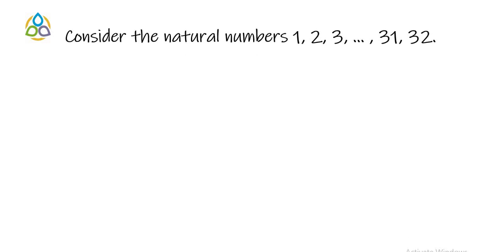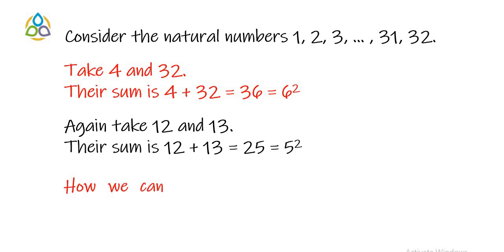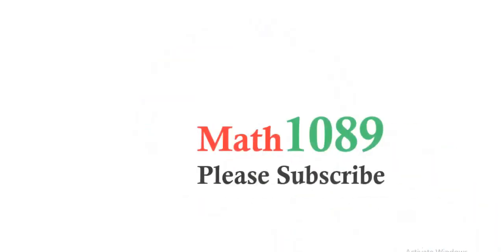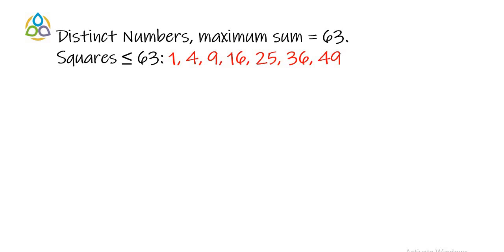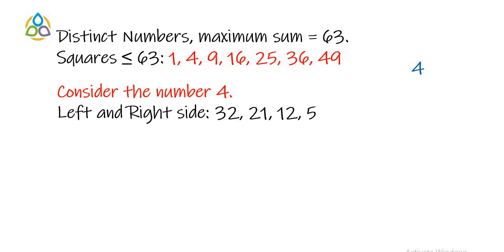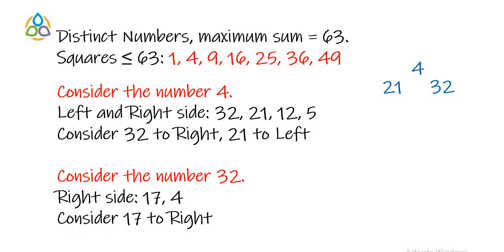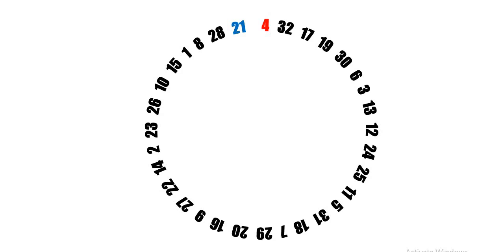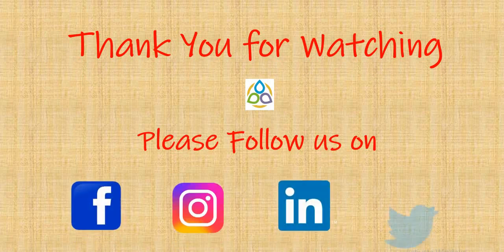𝗔𝗿𝗿𝗮𝗻𝗴𝗲𝗺𝗲𝗻𝘁 𝗼𝗳 𝗙𝗶𝗿𝘀𝘁 𝟯𝟮 𝗡𝗮𝘁𝘂𝗿𝗮𝗹 𝗡𝘂𝗺𝗯𝗲𝗿𝘀 𝗶𝗻 𝗮 𝗖𝗶𝗿𝗰𝗹𝗲 ║ 𝗦𝘂𝗺 𝗼𝗳 𝗮𝗻𝘆 𝗧𝘄𝗼 𝗶𝘀 𝗮 𝗣𝗲𝗿𝗳𝗲𝗰𝘁 𝗦𝗾𝘂𝗮𝗿𝗲 ║ 𝗠𝗮𝘁𝗵𝟭𝟬𝟴𝟵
🎉 Welcome back, curious minds! I'm thrilled to have you here on our YouTube channel Math1089. In this video we shall consider the following perplexing puzzle:
𝗔𝗿𝗿𝗮𝗻𝗴𝗲 𝘁𝗵𝗲 𝗳𝗶𝗿𝘀𝘁 𝟯𝟮 𝗻𝗮𝘁𝘂𝗿𝗮𝗹 𝗻𝘂𝗺𝗯𝗲𝗿𝘀 𝗶𝗻 𝗮 𝗰𝗶𝗿𝗰𝗹𝗲 𝘀𝘂𝗰𝗵 𝘁𝗵𝗮𝘁 𝘁𝗵𝗲 𝘀𝘂𝗺 𝗼𝗳 𝗮𝗻𝘆 𝘁𝘄𝗼 𝗰𝗼𝗻𝘀𝗲𝗰𝘂𝘁𝗶𝘃𝗲 𝗻𝘂𝗺𝗯𝗲𝗿𝘀 𝗶𝘀 𝗮 𝗽𝗲𝗿𝗳𝗲𝗰𝘁 𝘀𝗾𝘂𝗮𝗿𝗲.
For example, 1 + 3 = 4, 13 + 12 = 25, 30 + 19 = 49 etc.
🔢 Join us as we embark on a quest to arrange the first 32 natural numbers in a circle in a way that defies conventional wisdom and sparks the imagination. You can find the respective blog post

🔮 𝗘𝘅𝗽𝗹𝗼𝗿𝗲 𝗠𝗼𝗿𝗲 𝗙𝗮𝘀𝗰𝗶𝗻𝗮𝘁𝗶𝗻𝗴 𝗩𝗶𝗱𝗲𝗼𝘀 𝗳𝗿𝗼𝗺 𝗢𝘂𝗿 𝗖𝗵𝗮𝗻𝗻𝗲𝗹
Thank you for showing appreciation for the previous videos. You can discover numerous additional videos on the Math1089 channel. Kindly take the time to explore them. Moreover, a plethora of captivating articles can be accessed on the Math1089 blog. We invite you to peruse them at your convenience. If you deem these resources valuable, we encourage you to share them within your network. Your support would be greatly appreciated. Here is a brief list: